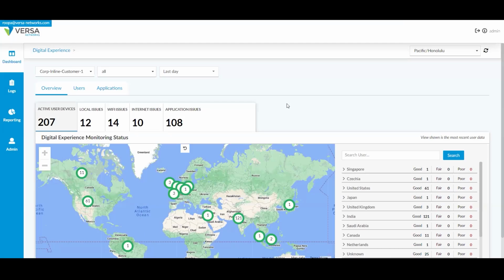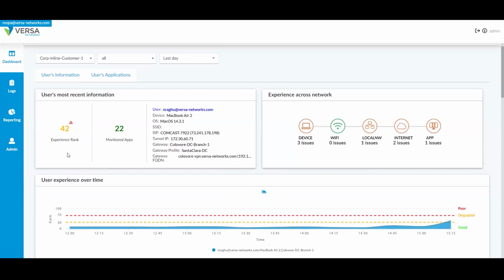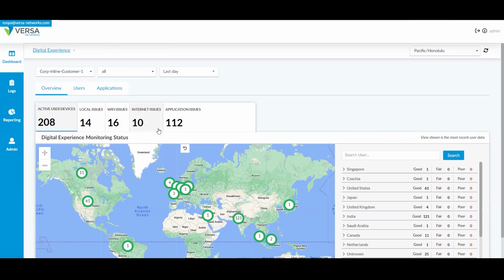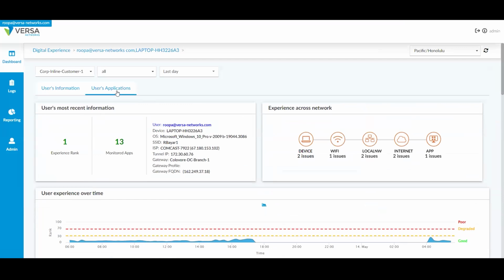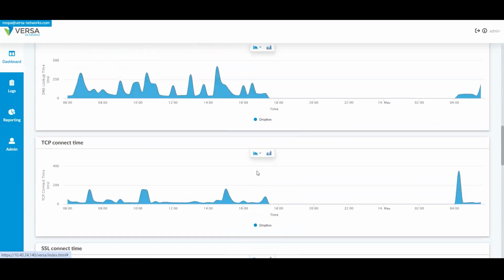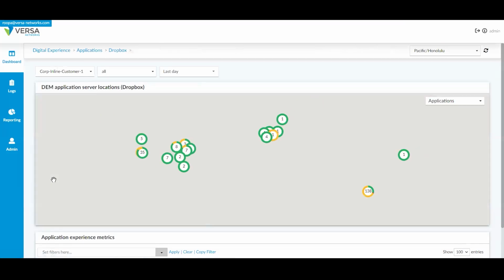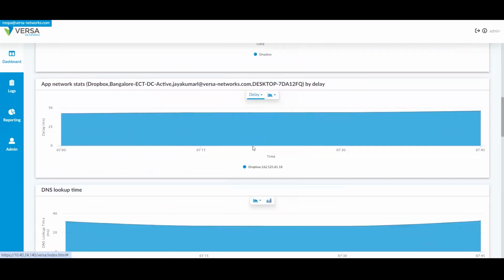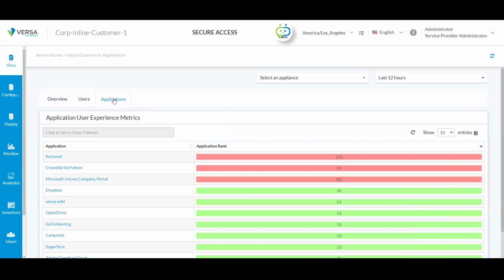Versa DEM for deep observability and visibility